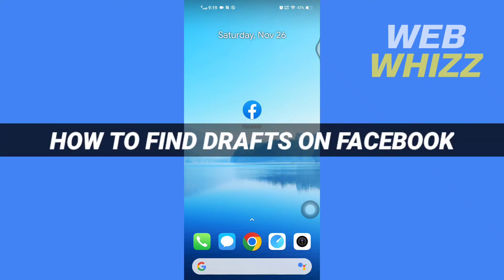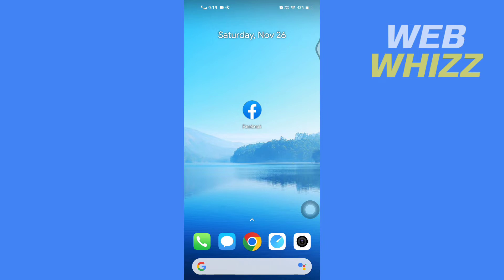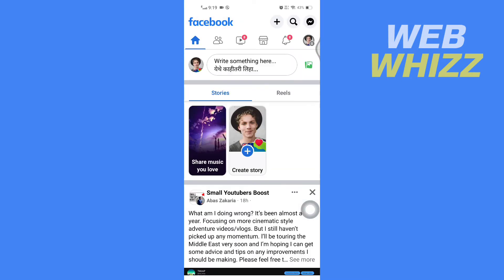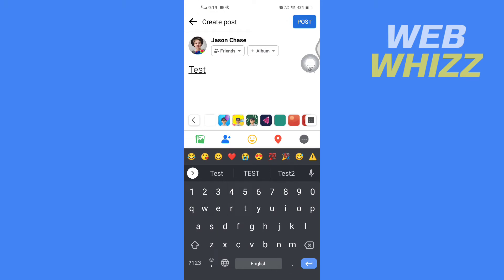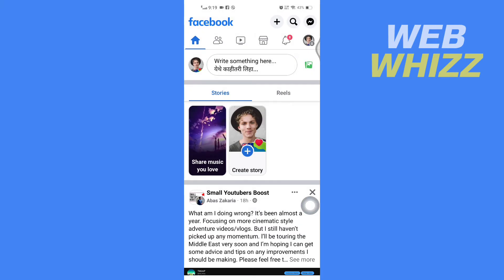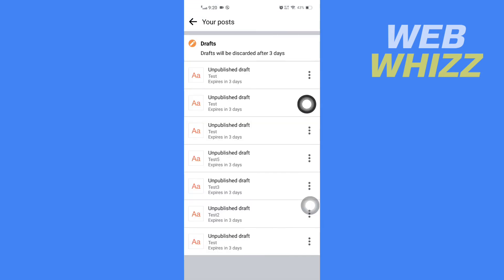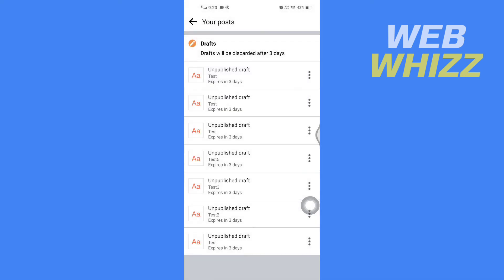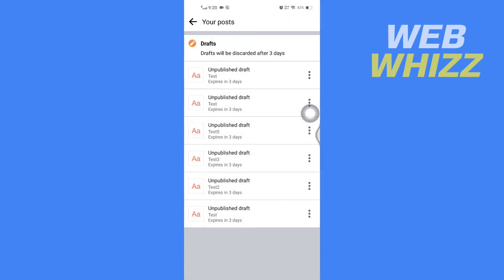How to Find Drafts on Facebook iPhone / Android (2026)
How to Find Drafts on Facebook iPhone / Android